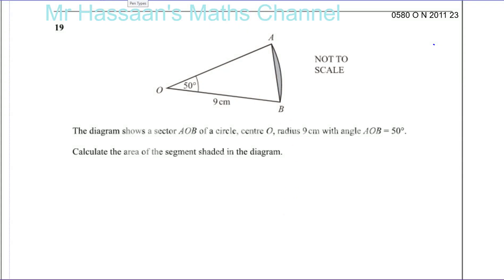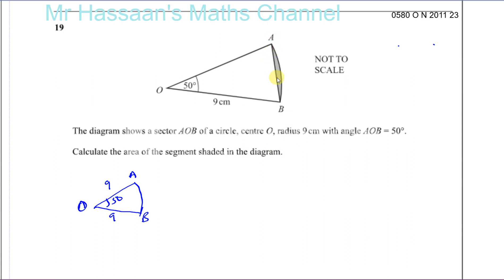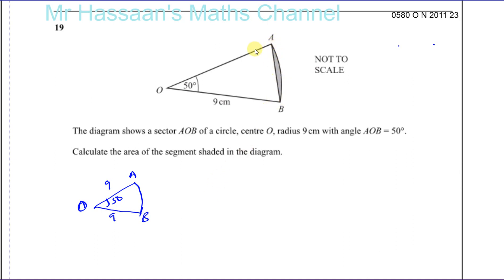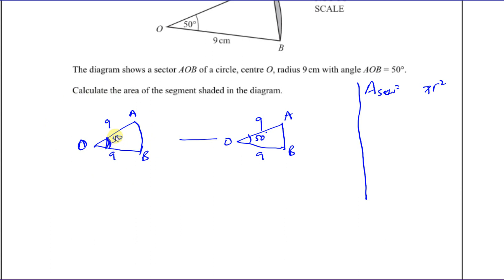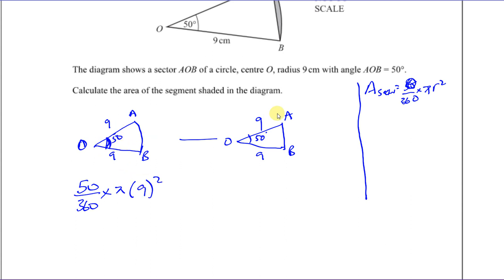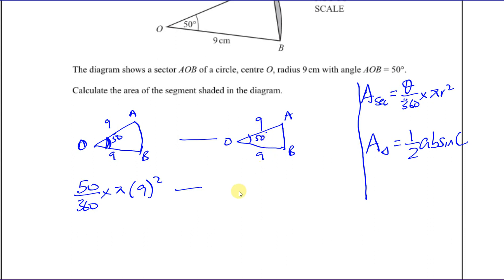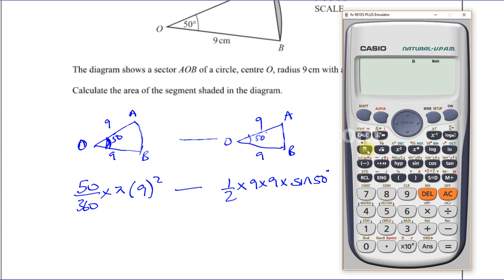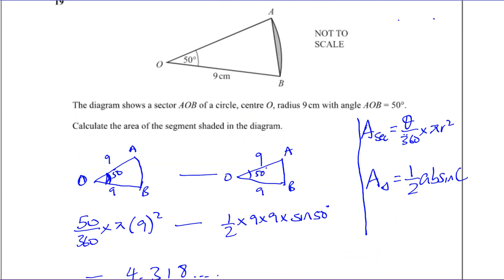0580 23 O N 11 Q19 Area of Segments